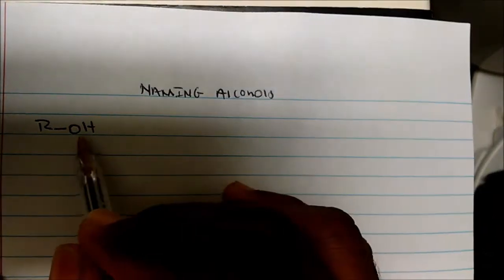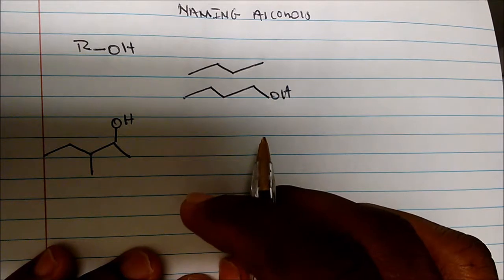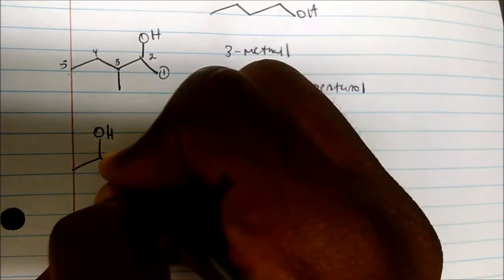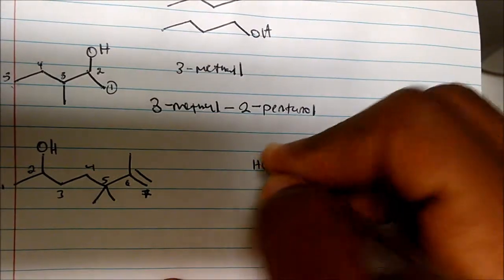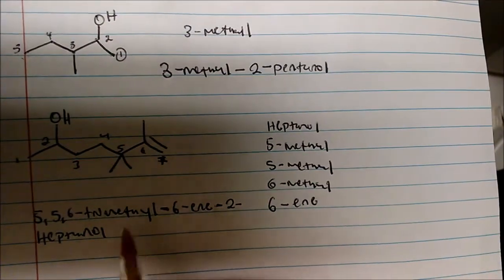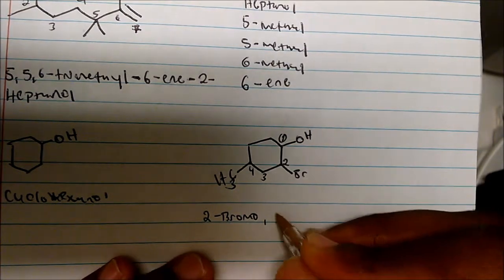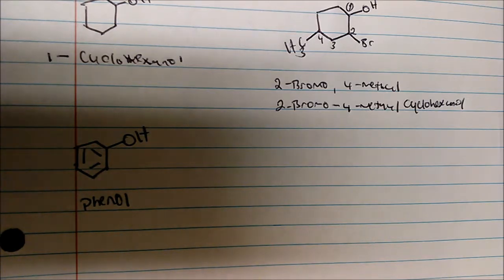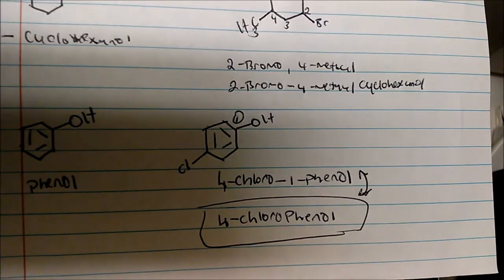Naming Alcohols (IUPAC NAMES)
This video puts emphasis on the IUPAC nomenclature of alcohols.